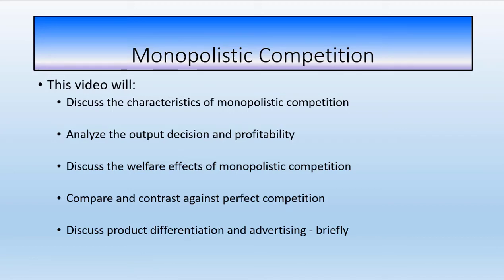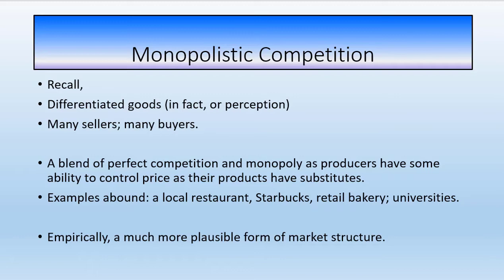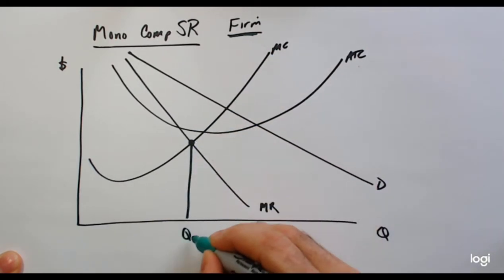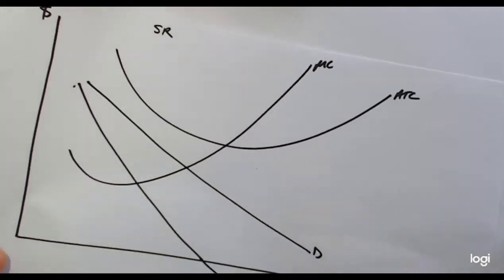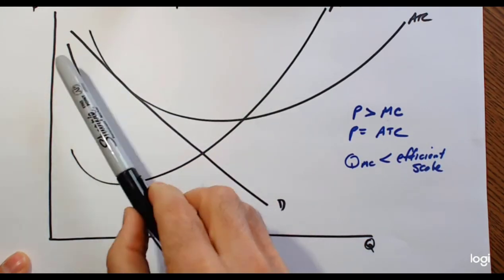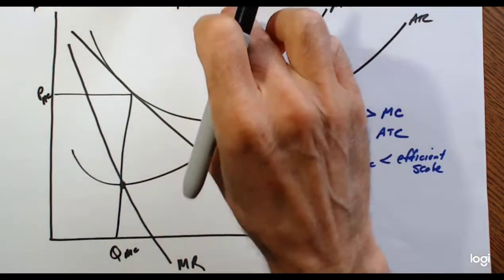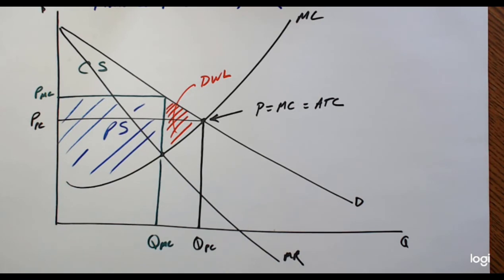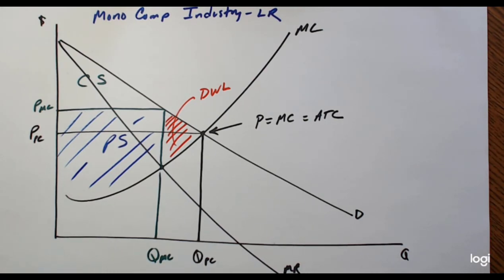Monopolistic Competition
Short run, long run, compare and contrast perfect competition, consumer and producer surplus, deadweight loss